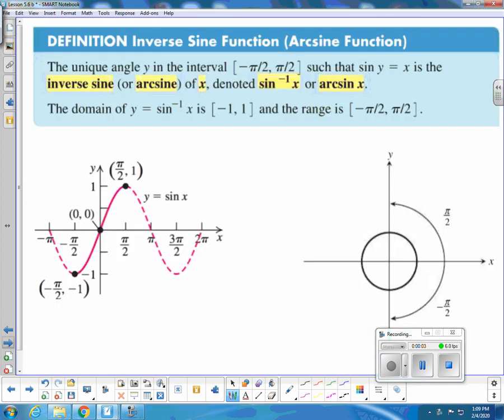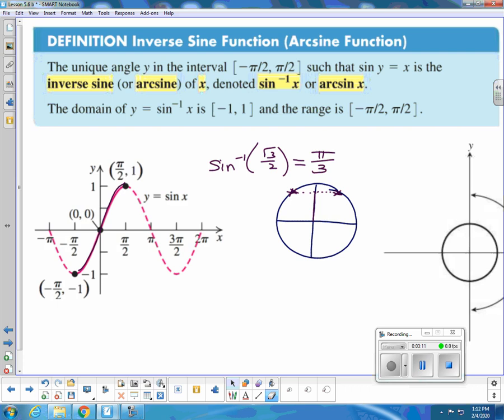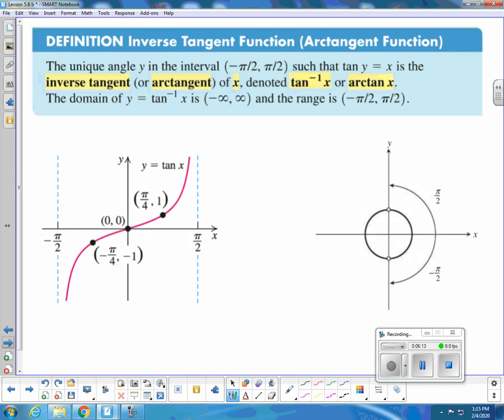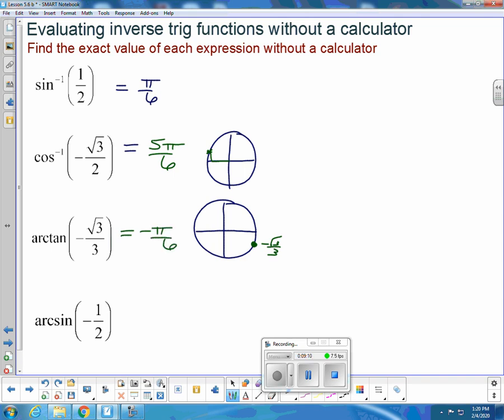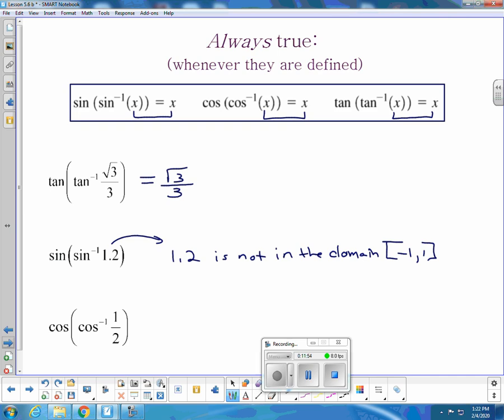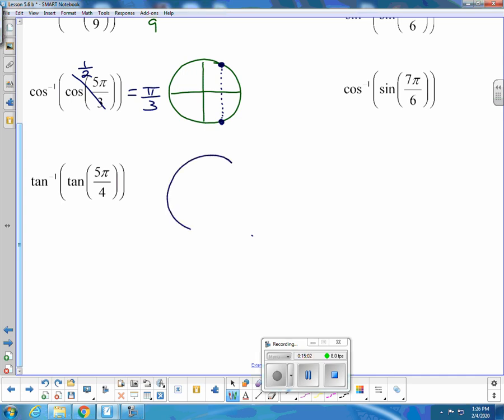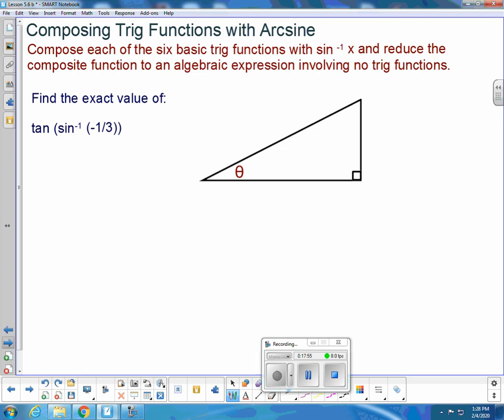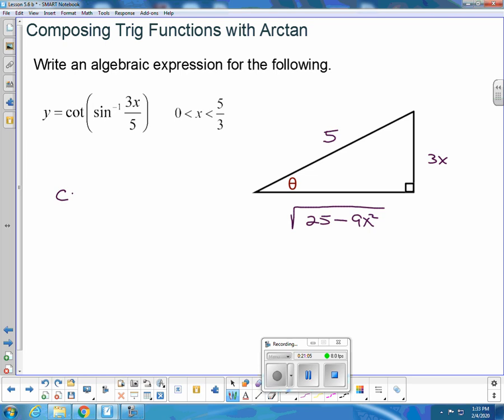Inverse Trig Functions Lesson 5.6